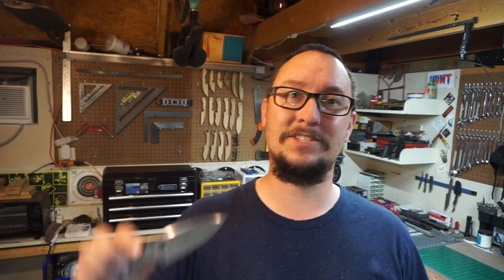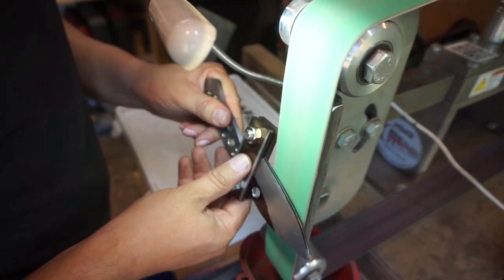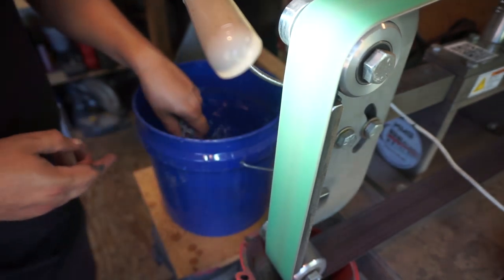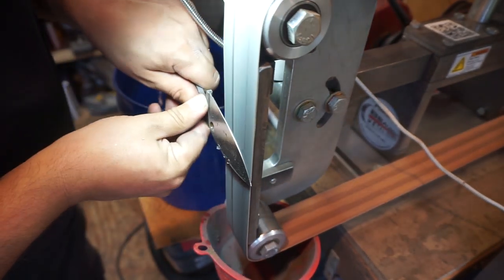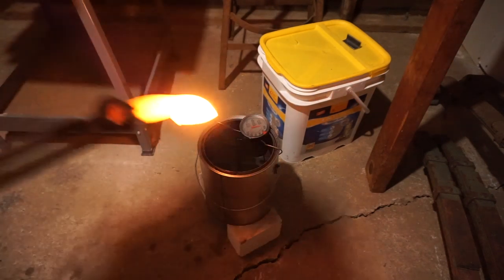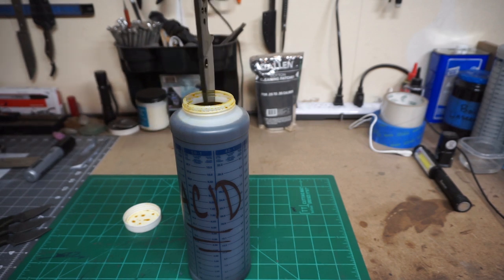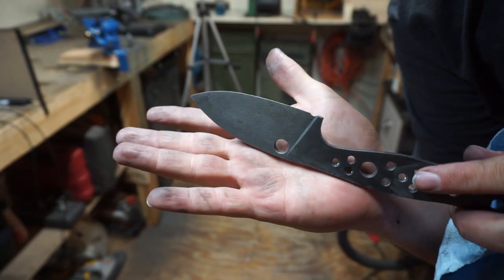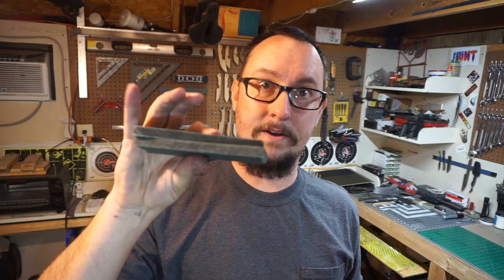Name This knife | Bevels, Heat Treat, and Etching a Knife | Daily Vlog | Knife Making